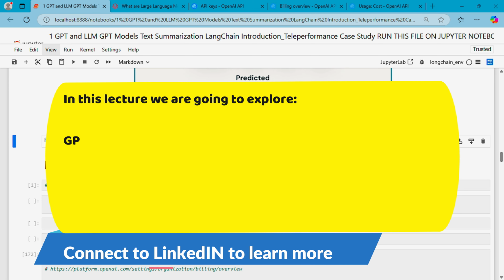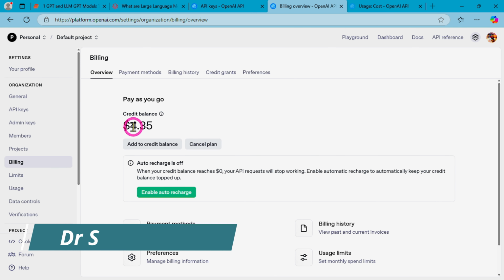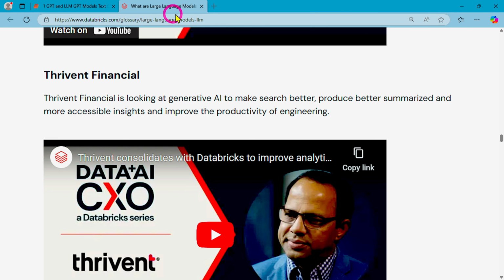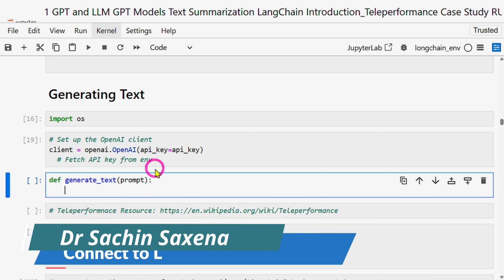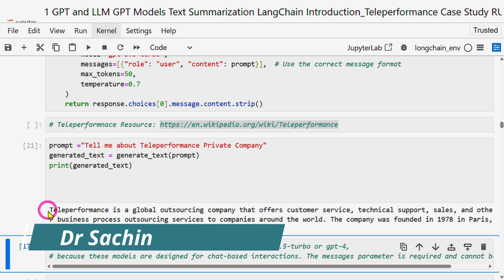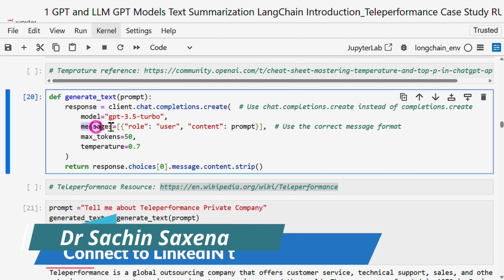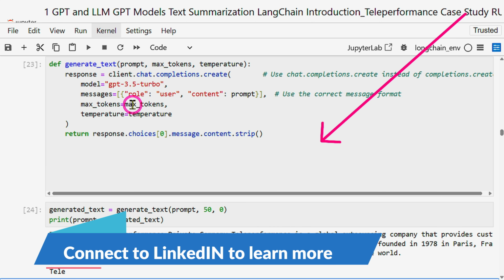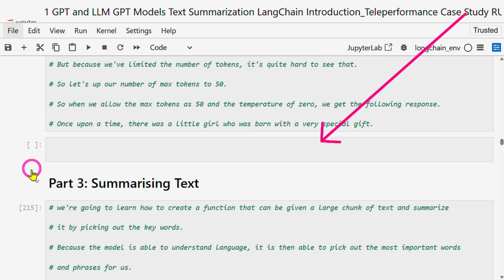22 GPT and LLM GPT Models Part 2 LangChain Introduction Teleperformance Case Study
01 NLP How to convert text into Lower Case
02 NLP How to remove Stopwords from Text
03 NLP How to use Regular Expression in Text
04 NLP How to convert text into Tokens (Tokenization)
05 NLP How to perform Stemming over Text data
06 NLP How to perform Lemmatization over Text data
07 NLP How to convert text into N-Gram
08 NLP How to do Real Practical exercise over Text
09 NLP How to convert Text into POS (Part of Speech)
10 NLP How to tag NER in text
11 NLP How to perform pre-processing steps over Text data
12 NLP How to find Rule Based Sentiment in Text data
13 NLP How to use pre-trained Transformer models over Text data
14 NLP VADER and Practical methods over Text data
15 NLP How to convert Text into Bag of Word
16 NLP How to find TF-IDF in Text data
17 NLP How to find LDA in text
18 NLP How to find LSA (Latent Semantic Analysis) in Text data
19 NLP How to train Text Data over Custom classifier (combined)
20 NLP How to complete a Capstone Project on Text Data
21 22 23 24 GPT and LLM GPT Models Text Summarization LangChain Introduction Teleperformance Case Study
25 26 GPT and LLM HuggingFace Transformers
27 GPT and LLM ChatBot, Question and answer models with BERT
28 GPT and LLM How to Use XLNet for Text Classification Preprocessing Embeddings & Fine Tuning Explained
29 Setting up the Env for LLM
30 Setting up the Open Key through Environment Variable
31 The OpenAI API through env file
32 LLM How to Set up the behavior of ChatGPT OpenAI model
33 How to Use LangChain with OpenAI – Full Guide!
34 Mastering LangChain ChatOpenAI Model IO in Python
35 LLMChain
36 Does AI Have Buffer Conversation Memory Let’s Find Out with Code
37 Conversation Buffer Window Memory
38 Conversation Summary Memory
39 Combined Memory
40 Mastering LangChain Output Parsers – Simplify Your AI Workflows!
41 LCEL LangChain with OpenAI to build powerful
42 LCEL LangChain & OpenAI Build Smarter AI Apps with Streaming
43 LCEL LangChain Graphing Runnables Visualizing AI Pipelines with OpenAI
44 LCEL LangChain RunnableLambda Simplify AI Pipelines with Custom Functions
45 RAG LangChain RunnableLambda Simplify AI Pipelines with Custom Functions
46 RAG Document Indexing with DOCX2TXT for Smarter Retrieval
47 RAG LangChain Text Embedding & Indexing with OpenAI for Smarter Retrieval
48 LangChain RAG Vectorstore Indexing with OpenAI & ChromaDB